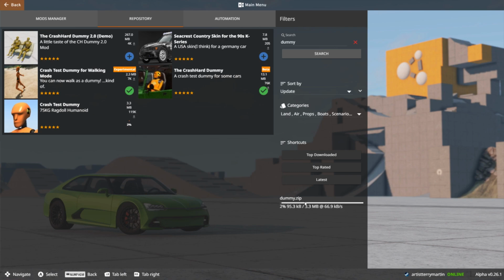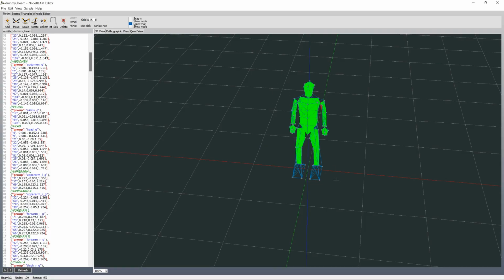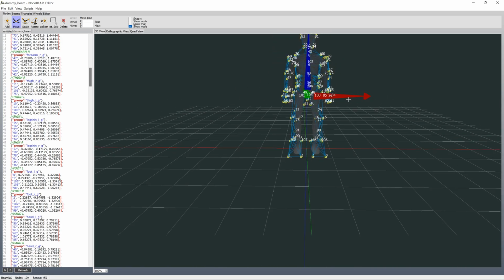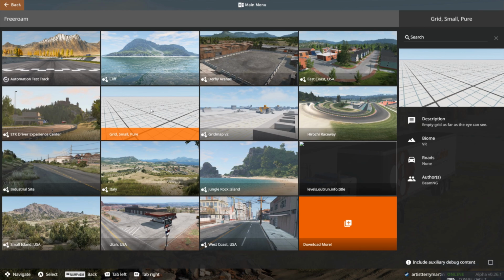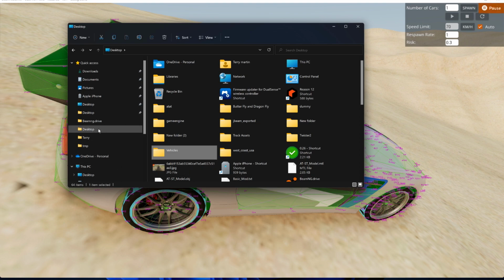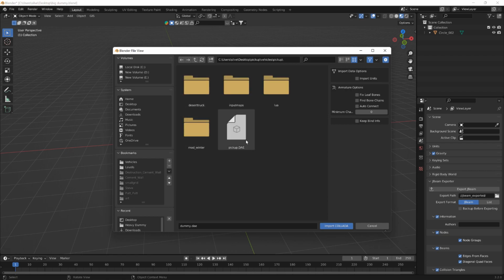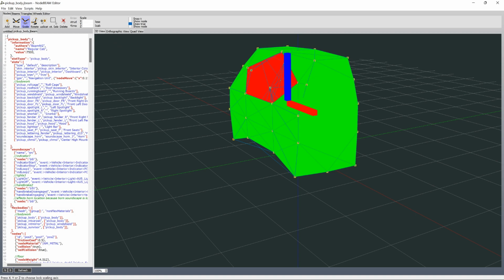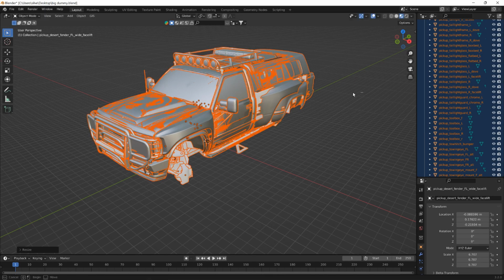Scaling Mods in BeamNG - What I know and do not know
I can scale less complex jbeams and dae's
but nothing as complex as a car made by the developers...

In this video I show how to scale the Dummy's Jbeam and DAE to a very large one.